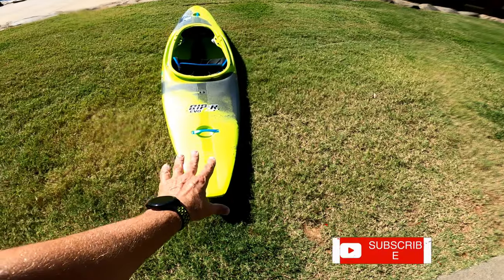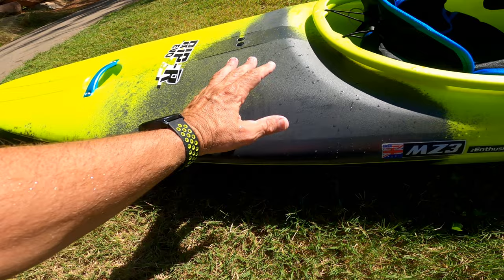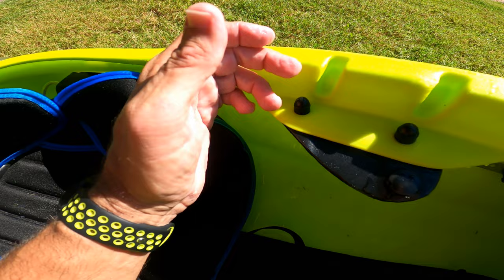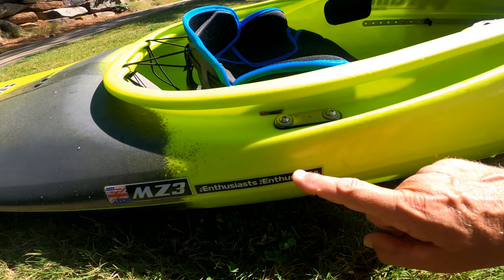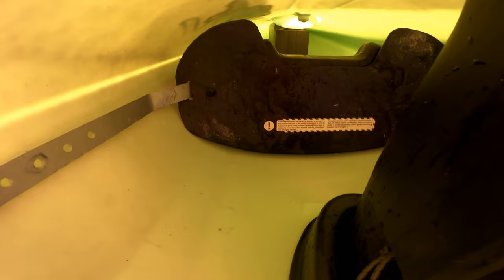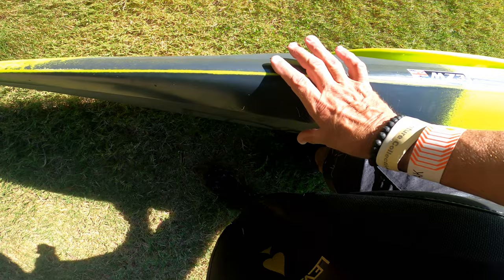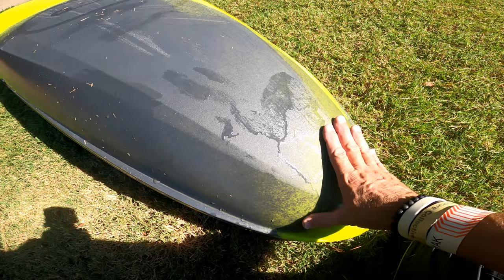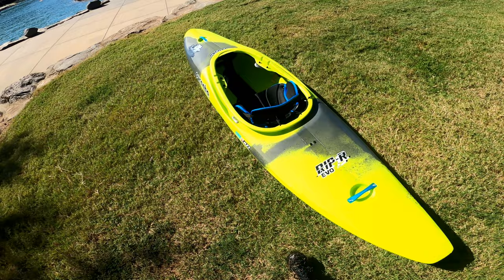Pyranha RIP-R EVO ICF Extreme Slalom Kayak "Walkthrough"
Some of our earliest successes, forming the foundations of the company and the ethos we operate by, are to be found in our innovations and string of World Championship titles in Slalom competition in the late-'70s and early-'80s.
Understandably, therefore, we were delighted that the Ripper became the boat of choice for Extreme Slalom in 2018, and to see some extremely talented athletes use Pyranha Kayaks to achieve podium spots in international slalom competition once again in the years following.
With Extreme Slalom now having a foothold in the 2024 Olympic Games, we're delighted to have worked closely with NGBs and leading athletes on an evolution of the Ripper design specifically focused on maximum performance in Extreme Slalom: the Rip-R Evo.
This boat is narrower, sharper, and faster edge to edge for precisely placed speed where and when it counts. We don't doubt you'll find yourself smiling as you're blazing past the competition, too.

What is Extreme Canoe Slalom?
Extreme slalom first appeared on the ICF’s World Cup program in 2015, and since then the growth has been phenomenal.
Athlete numbers have been increasing every season, more and more tv networks are showing the races live, and there’s plenty of enthusiasm for the sport to one day be part of the Olympic program.
Extreme slalom is a combination of all canoeing’s white water disciplines, with competitors racing in identical plastic creek boats.
The excitement begins from the very start, with four competitors sliding off a ramp more than two metres above the water and splashing onto the course as one.
From there it’s a race to the first buoy, and it really is a case of anything goes as each paddler tries to steal an advantage over their opponents.
Athletes need to negotiate both downstream and upstream buoys, and contact is allowed – adding to the thrills and spills and excitement for spectators and athletes alike.
Then there’s the compulsory eskimo roll. Athletes only have a short window of opportunity to successfully roll their kayaks, and they need to do a complete 360 degree flip.
There are a variety of ways to get disqualified – breaking the start, missing a buoy, dangerous paddling, and failing to complete the eskimo roll within the allocated area.
Most races are over in around a minute, but times are not important. Extreme slalom is very much a race of tactics, and often it does not pay to lead early. Athletes also have choices to make, including which side of the course they should take.
The current men’s world champion is Germany's Stefan Hengst, while Czech Veronika Vojtova won the women's crown in front of her home crowd in Prague.
One of the major attractions of extreme slalom is the diversity of countries taking part. Athletes from regions where canoe slalom is still in its infancy are embracing extreme events, and the results have been very exciting.

0:00 intro
0:02 deck walkthrough
1:18 outfitting walkthrough
3:40 hull walkthrough
5:17 outro